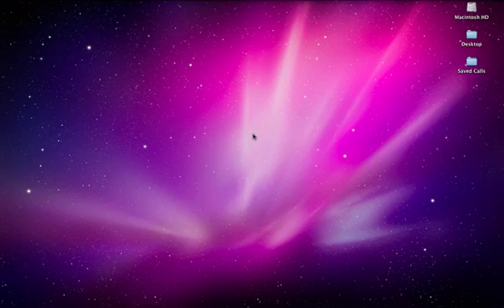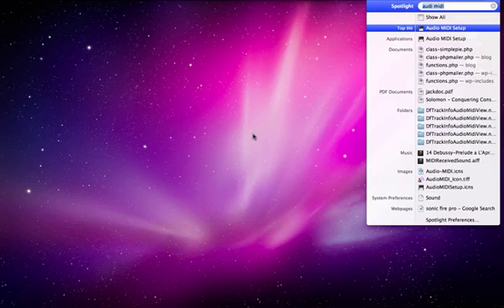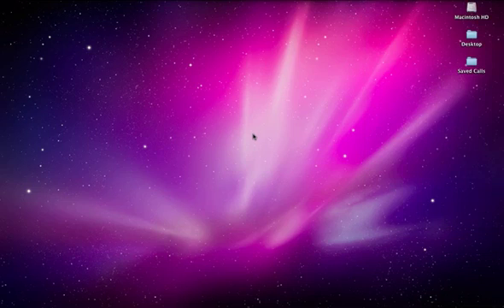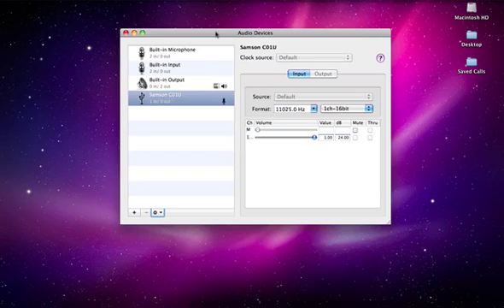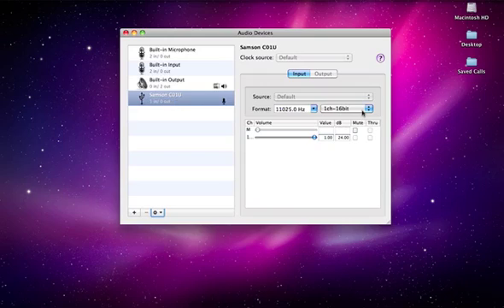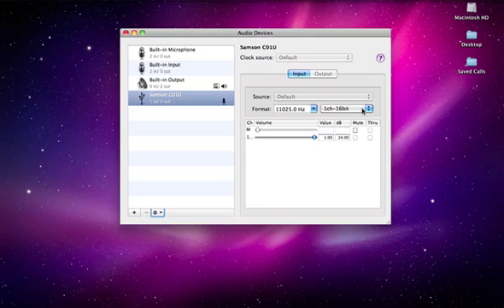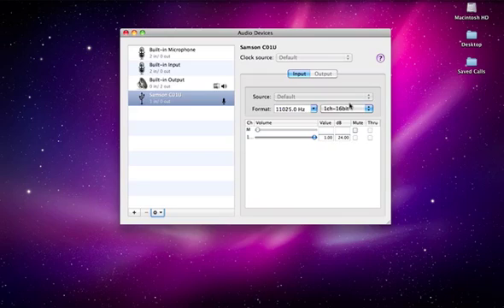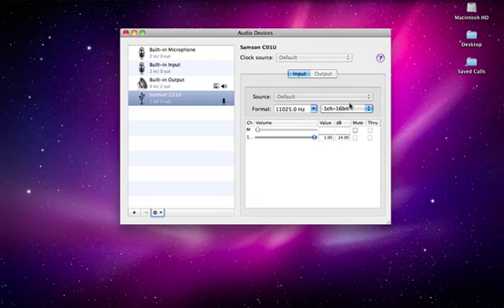Mac OS X: How to increase volume on Samson C01U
An easy way to increase the input volume for a Samson C01U USB mic on Mac OS X. This drove me nuts but it's a simple fix.